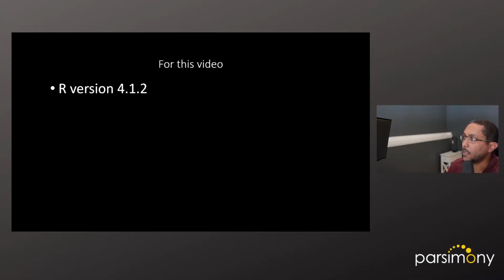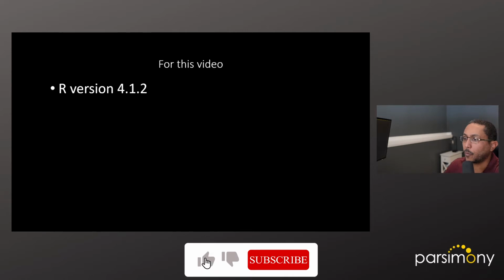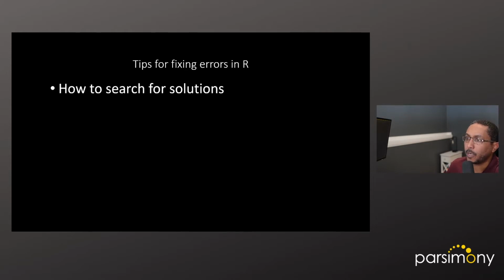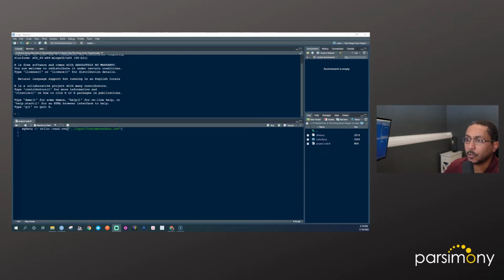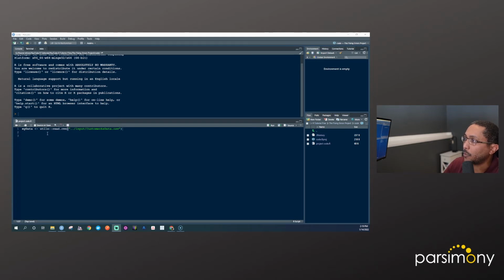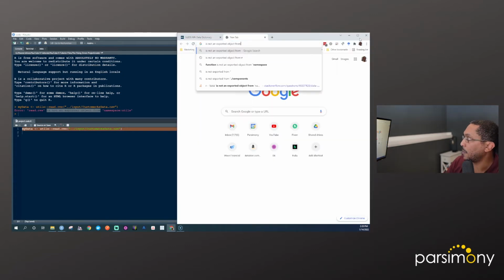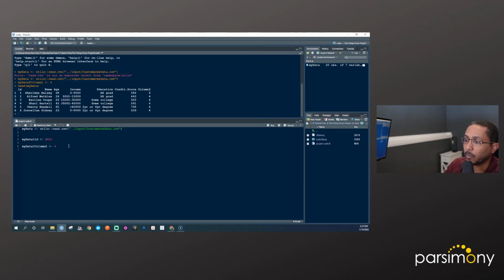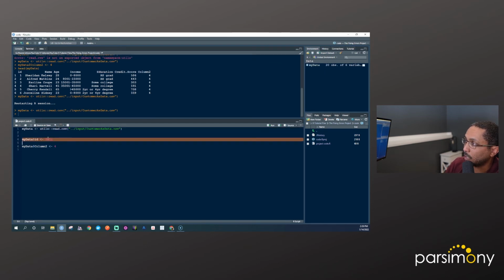Fixing Errors in R ☑️ Top 2 Tips for keeping your R Projects error-free!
Hello again! Today we're talking about errors in the R Programming Language.
Sometimes it can be difficult to diagnose the problem. This video will go over two main tips for keeping your projects error-free.
➡️  The first tip is how to search for solutions. The easiest way is to type the error you're receiving into google and check stack overflow. The important thing to remember here is not to include anything inside the quotations because that pertains specifically to your project.

The second tip is how to write and test code. This is a very nuanced topic, it's best you check out the videos for specific examples and instructions related to this.

💬 Thank you very much for stopping by! If you have any questions or comments please leave them in the comment section below.

0:00 Intro
0:34 Versions used
0:45 Topics covered
1:01 Searching for errors
2:14 Stack overflow
3:05 How to write and test code
5:08 Please subscribe